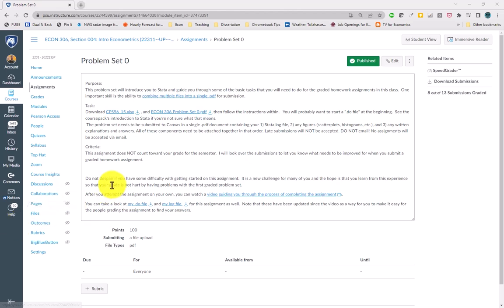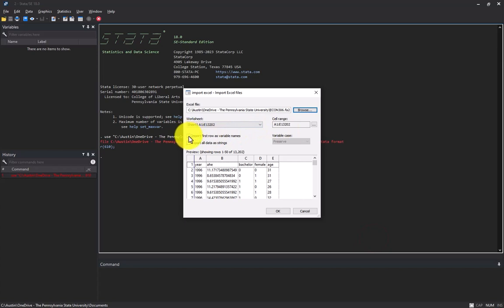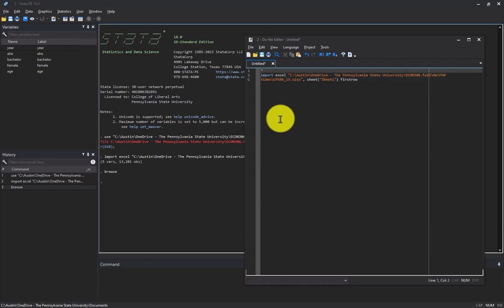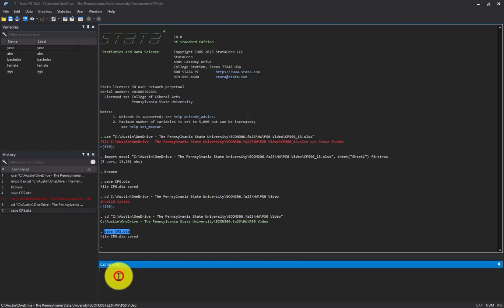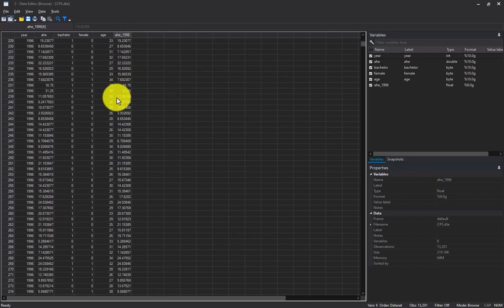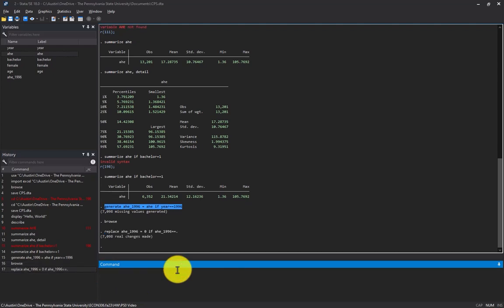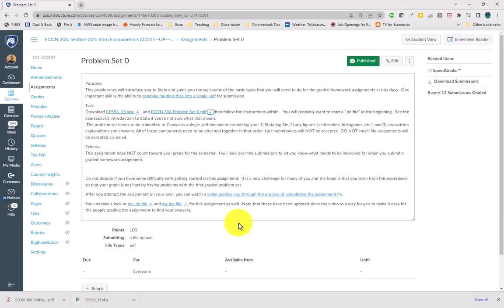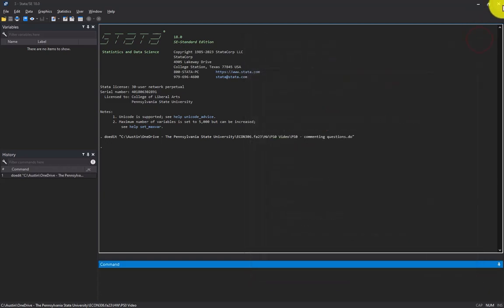ECON306 Problem Set 0 Walkthrough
This video shows how to import data into Stata, create a .do file, deal with errors, create a log file, and translate that log file into a .pdf.